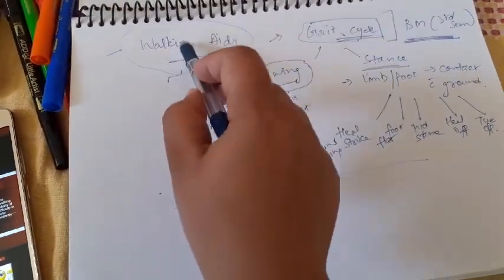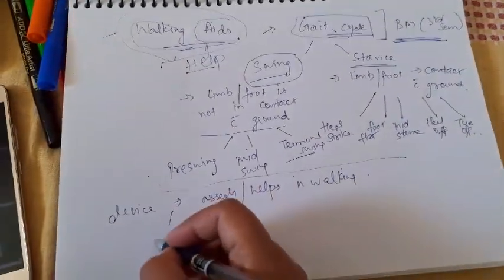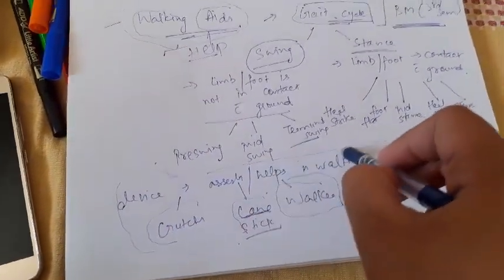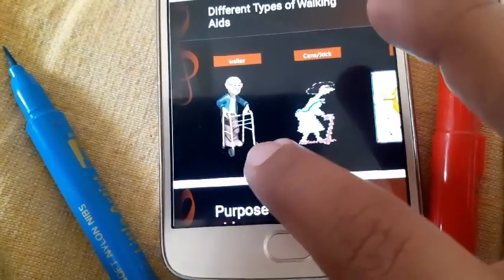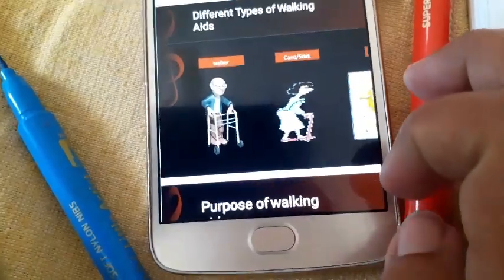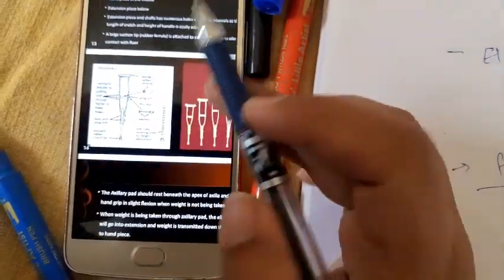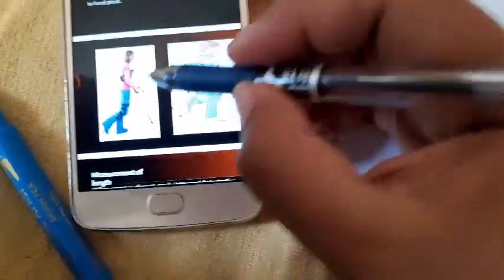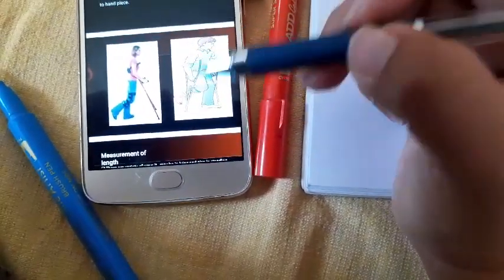Walking aids - Part I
This video explains about the various types of crutches and their uses. It also focuses on the measurement done for prescribing crutches.